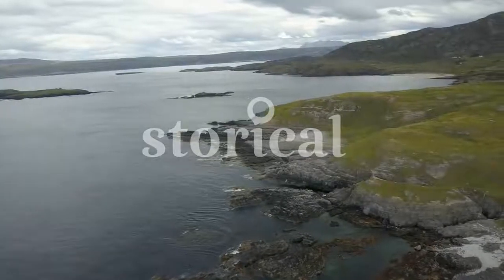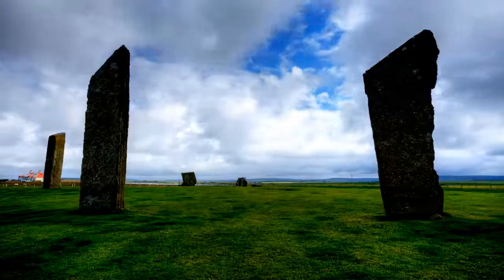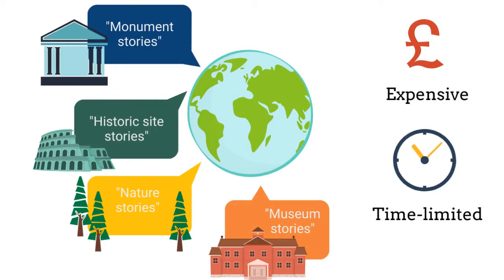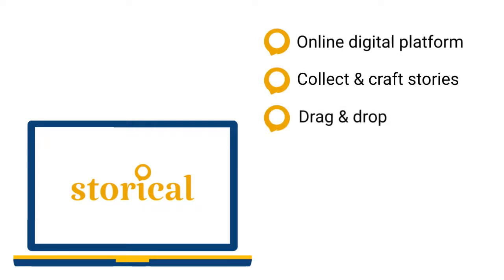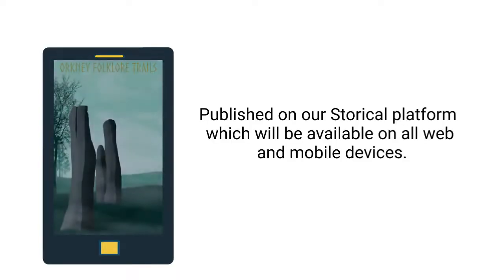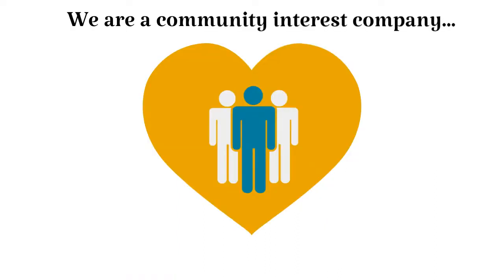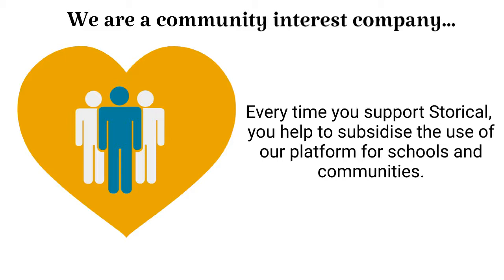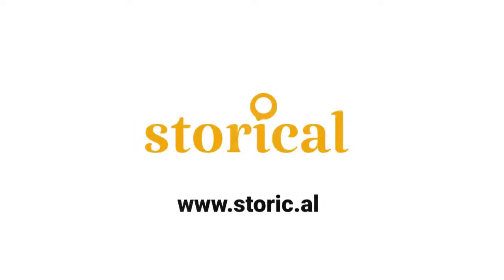Meet Storical | RGU Startup Accelerator 2020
ABOUT STORICAL 📋

Creating an online digital platform that provides a simple tool for anyone to create compelling story experiences which are location-based and can be assembled into tours.

ABOUT THE RGU STARTUP ACCELERATOR 💡

Over a period of five months, startup teams made up of students, staff and alumni of Robert Gordon University and North East Scotland College get the opportunity to turn their ideas into viable businesses. Selected teams with ideas from any industry get access to seed funding, mentorship, training, incubation space and more. The project is funded by The Wood Foundation and run by RGU's Entrepreneurship and Innovation Group.

Find out more:

I: @RGUInnovation